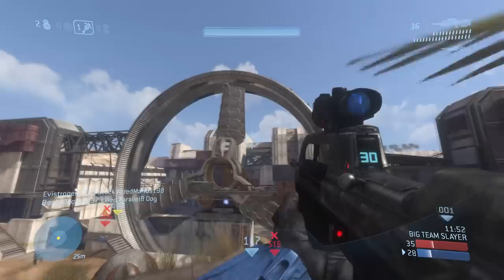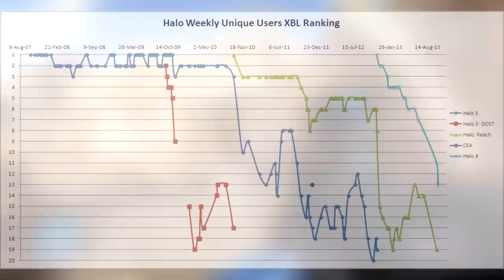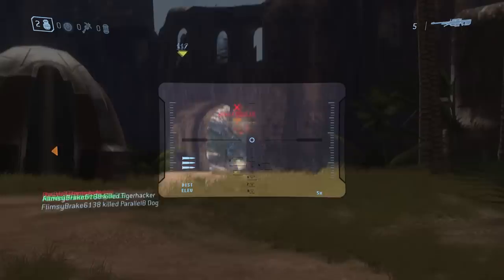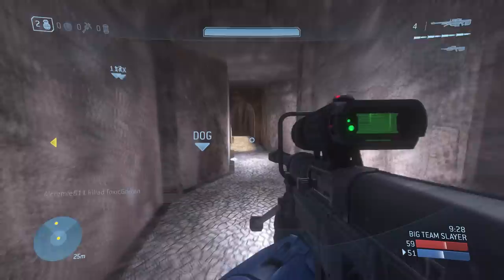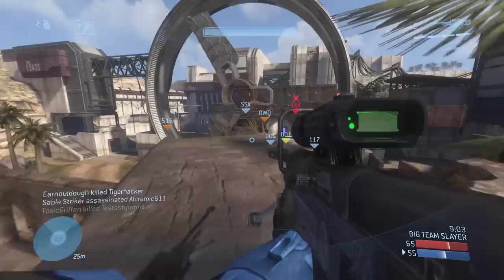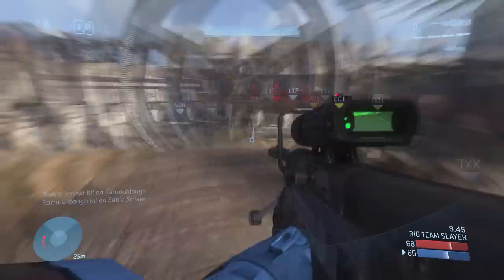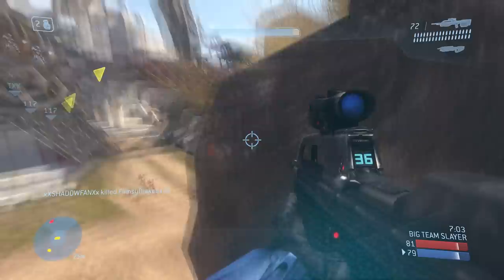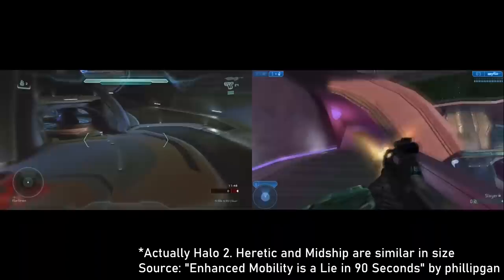Why Do Halo Players HATE Sprint?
After seeing the community reaction to sprint being included in Halo Infinite, you maybe wondering why so many Halo fans are completely against this seemingly insignificant mechanic. In this video, the Shredded Nerd™ investigates why Halo players hate sprint as a feature and presents to you the dark truth about sprint.